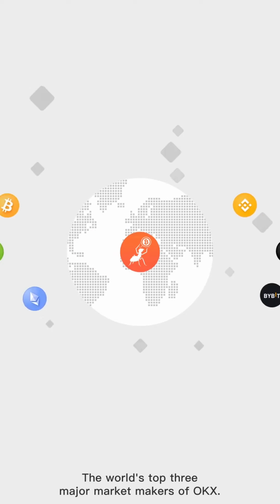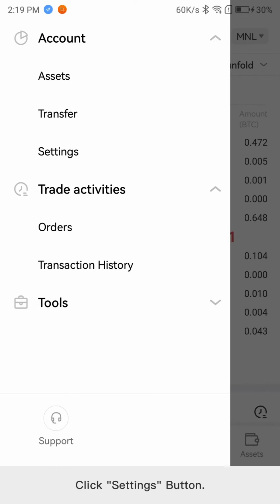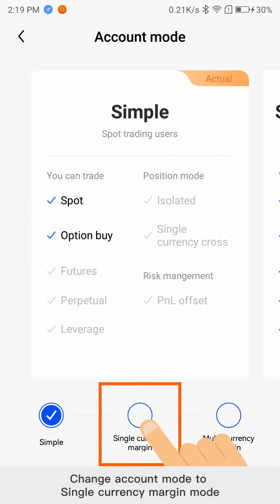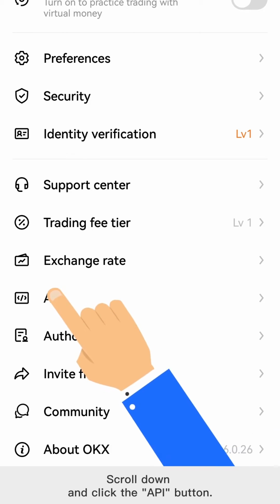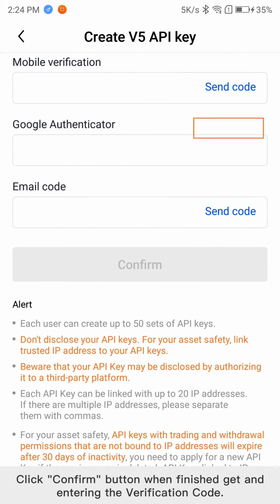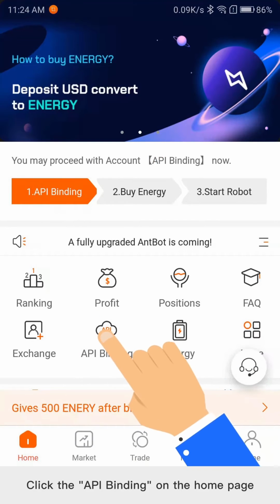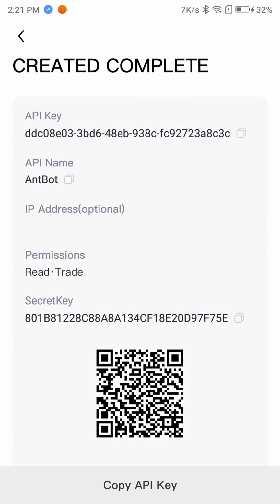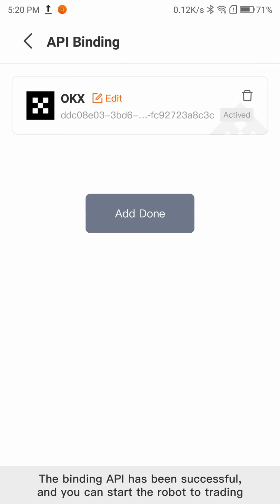Antbot and OKX Binding Tutorial